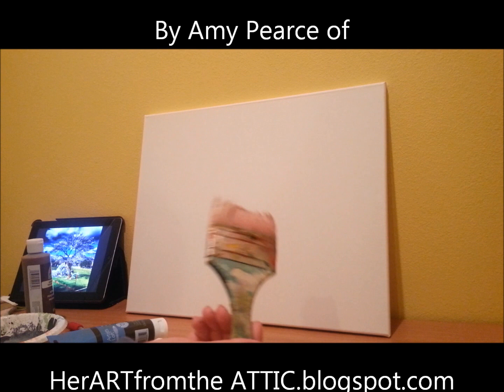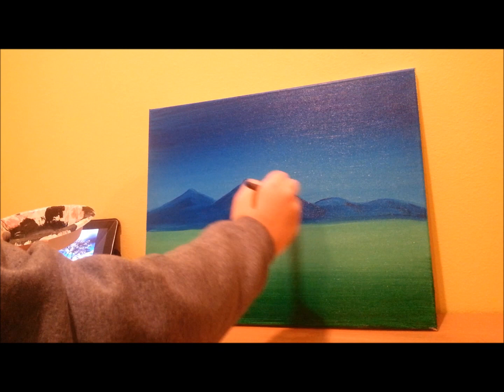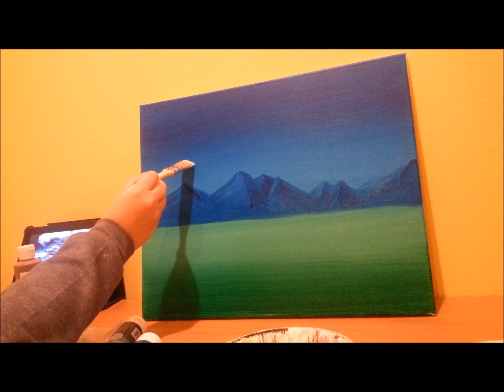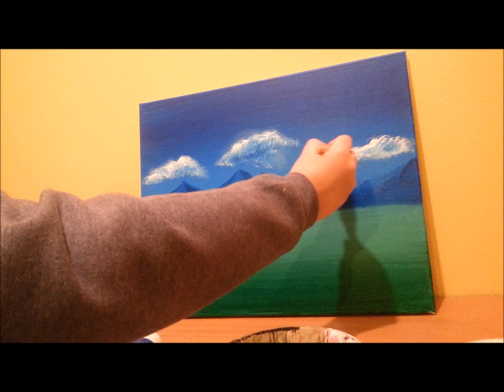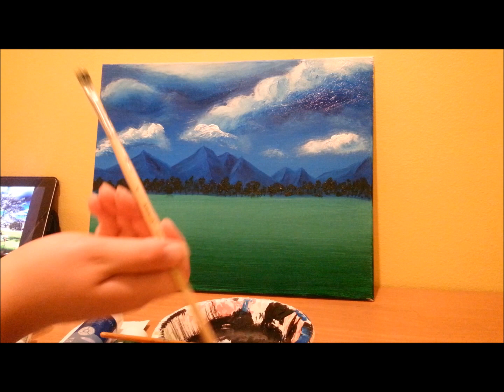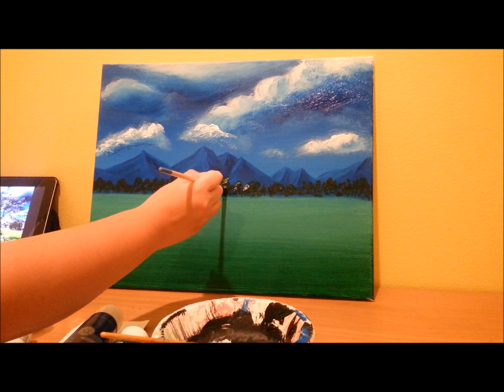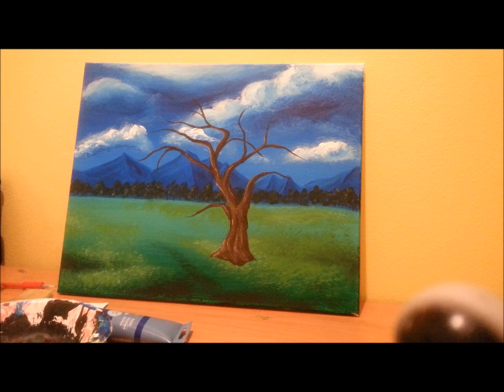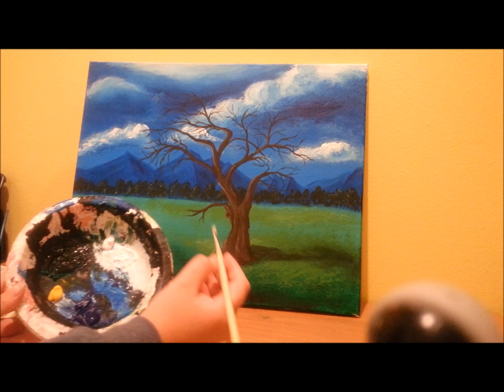How to paint a tree in a field - STEP by STEP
This is a tutorial by Amy Pearce of Learn how to easily turn some brown and white paint into an amazing painting.